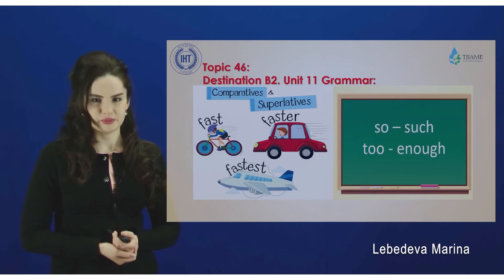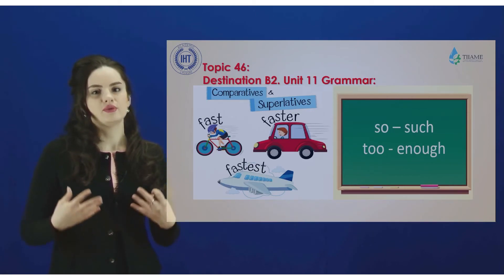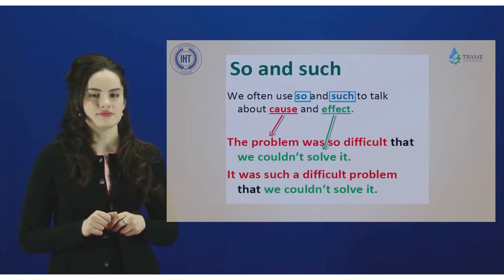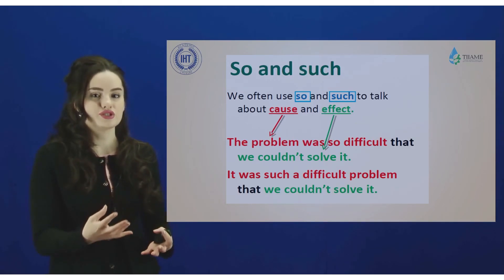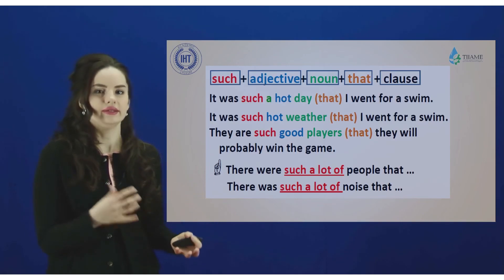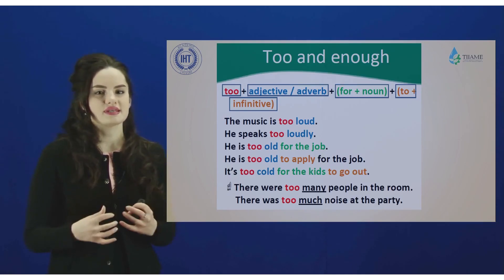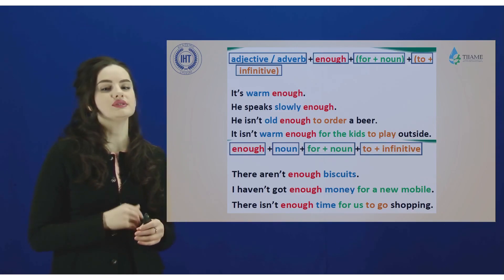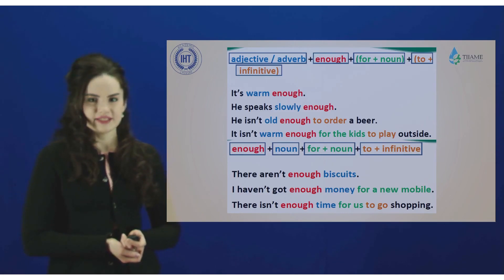Grammar.Comparatives and superlatives